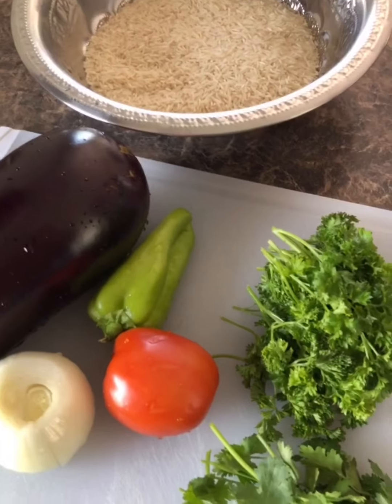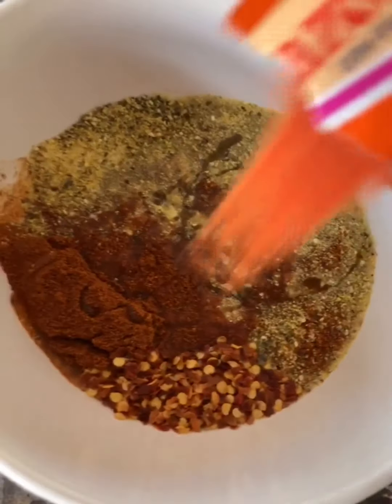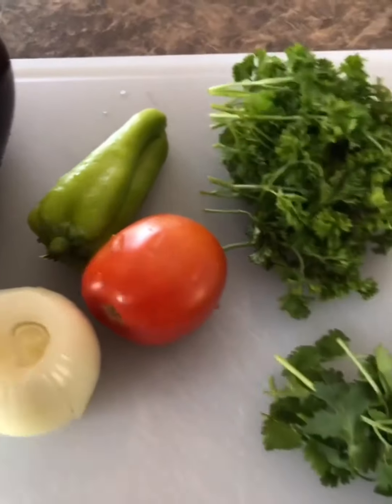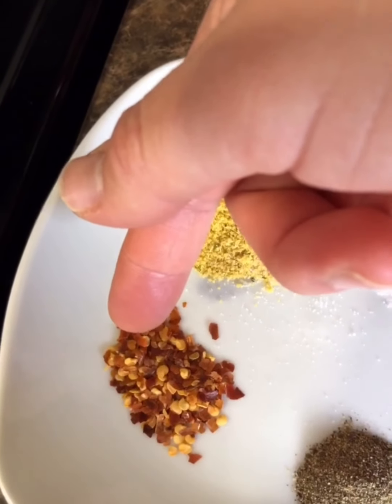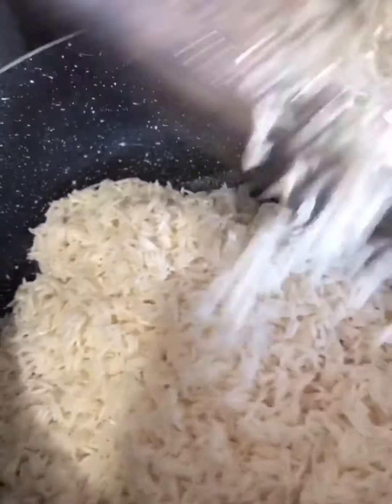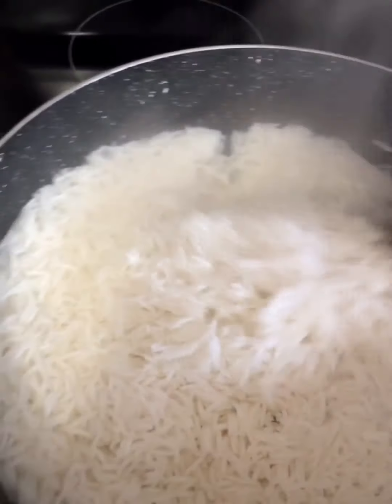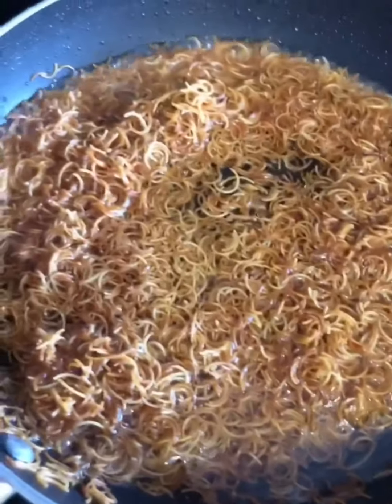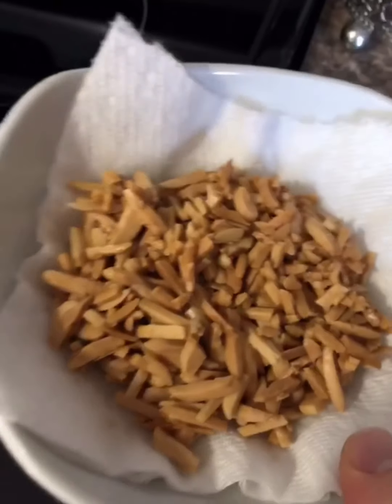Eggplant stew with rice and roasted chicken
-Eggplant stew
-1 eggplant
-1 onion
-1 tomato
-1 small green bell pepper
-Pursley and cilantro
-1 6oz can of tomato paste
-1 tablespoon of Chicken bullion
-1/2 tablespoon of salt
-1/2 teaspoon of crush red peppers flakes
-1/2 teaspoon of black pepper
-6 cups of water
-2 tablespoons of oil
Chop up all the vegetables into big chunks, Then add 2 tablespoons of oil in a pot sautéed the onions, pepper for a couple minutes then add the rest of the vegetables sauté all the vegetables together for a good 2 to 3 minutes, Then add your spices the tomato paste and water and boil for 15 minutes until the stew thickens up a little bit and lastly add the parsley and cilantro and turn off the stove and it’s done.
Chicken
-1 whole chicken
-1 Tablespoon of lemon pepper
-1 tablespoon of paprika
-1 tablespoon of salt
-1 teaspoon of Cayenne pepper
-1 teaspoon of crushed red pepper flakes
-2 tablespoons of lemon juice
-2 tablespoons of olive oil
-1 packet of Sazón
Mix all the spices olive oil and lemon juice together and pour it over the chicken rub the chicken with it until the chicken is all covered with the mixture, place the chicken in a oven safe dish put about 1/3 cup of water on the bottom of the dish cover it and put it in the oven at 400° for an hour and a half.
Rice
-3 cups basmati rice washed and soaked for about 20 minutes
-2 tablespoons of oil
-2 tablespoons of butter
-1 tablespoon of salt
-3 and 1/2 cups of hot water